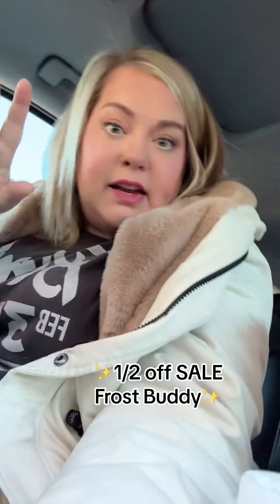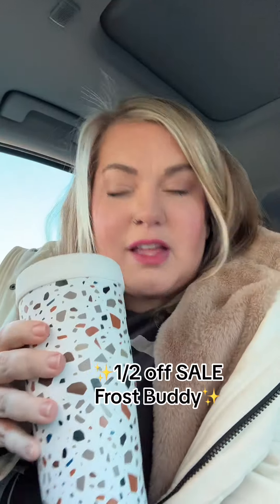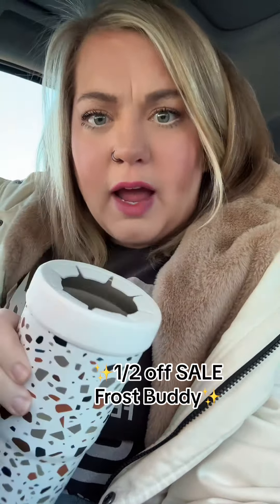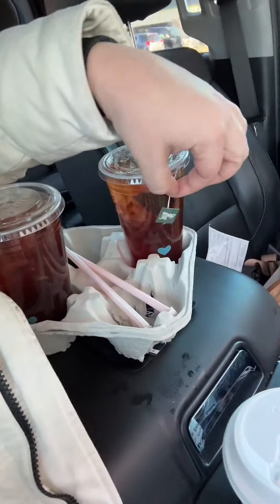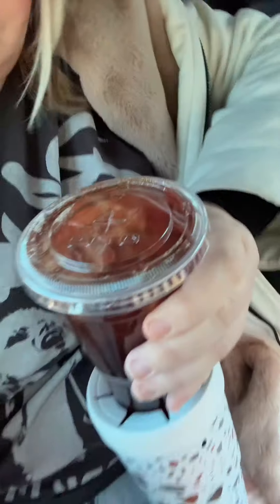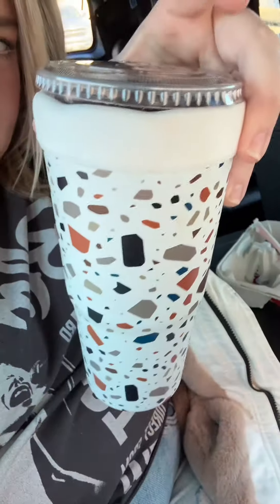Why would you want watered don coffee?? This is an absolute must!!